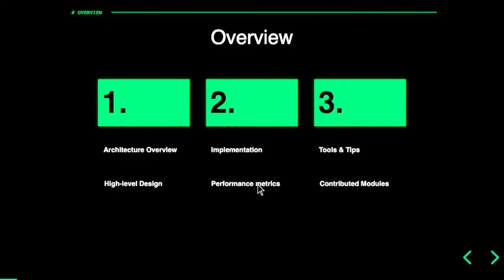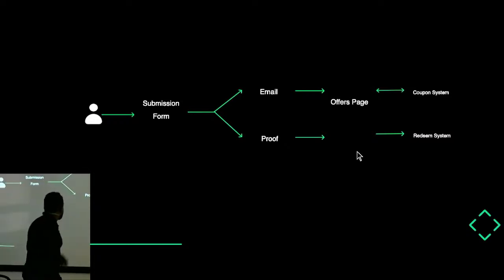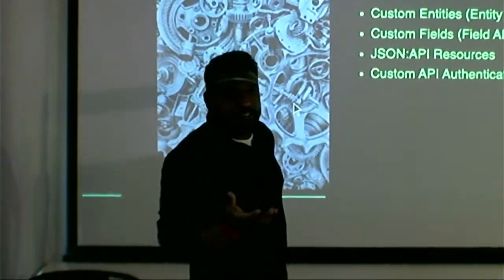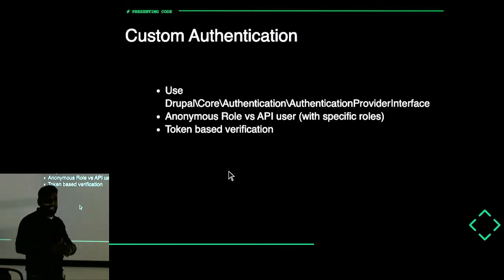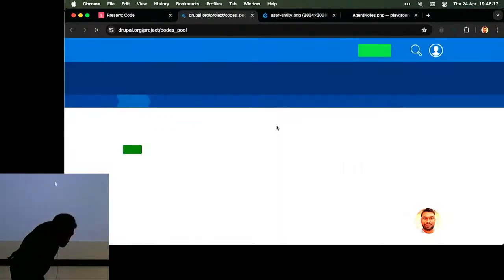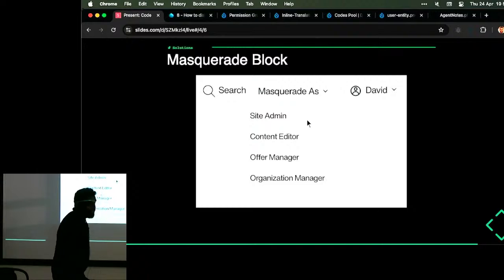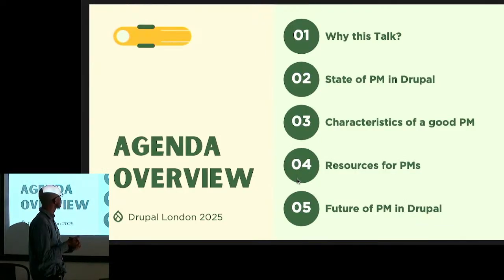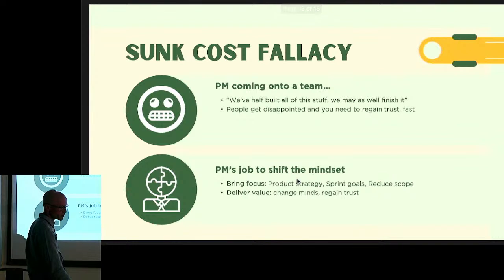Drupal London Meetup: 24 Apr 2025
Vijay Chandran Mani gives us an in-depth case study on architecting and delivering a large-scale, enterprise-grade headless Drupal platform for one of the largest telecom companies in North America.

This session explores the real-world challenges and solutions he and colleagues encountered while building a high-performance, multilingual platform. He'll walk through architecture choices, including how they leveraged Drupal’s strengths for content modelling, access control — while decoupling the frontend to deliver lightning-fast user experiences across multiple digital touchpoints.

He’ll also share insights on:

* Structuring content for scalability and performance
* Managing complex integrations with external systems
* Lessons learned from their headless journey, including what they’d do differently
As Rajeev Kumar was not able to give his planned presentation, Paul McCrodden followed with a short teaser of his talk about product management which we planned for last month, but will reschedule in the future.